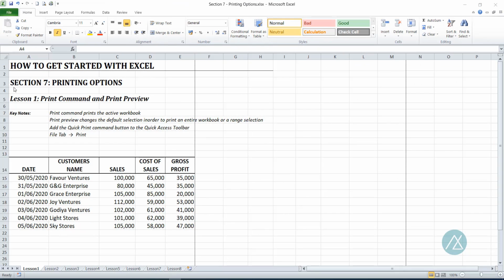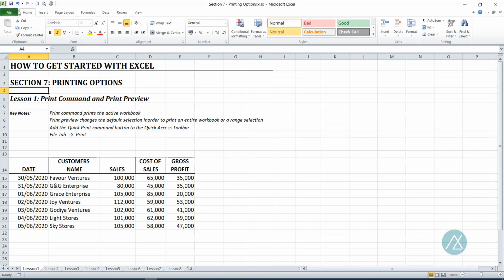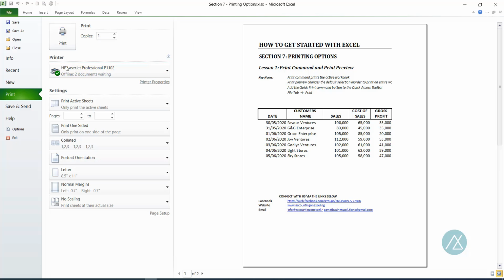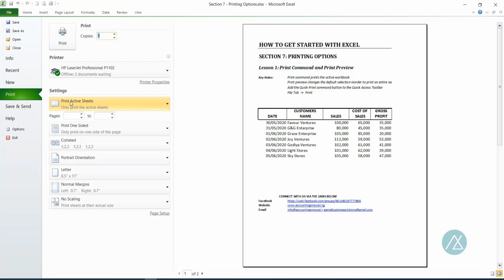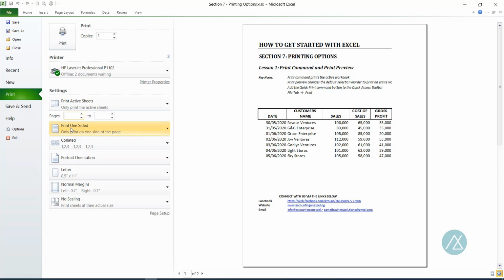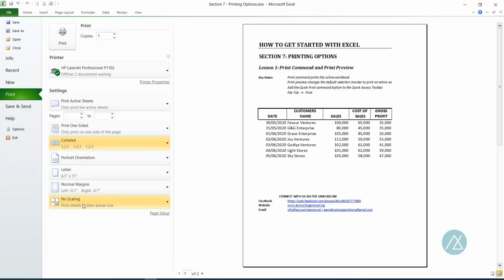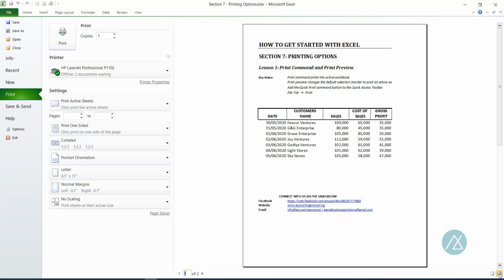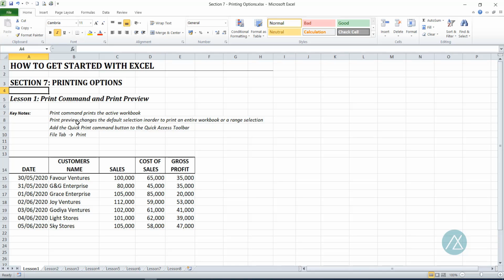👉HOW TO ACCESS PRINT PREVIEW & PRINT COMMAND OPTION IN EXCEL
In this lesson, you will learn how to easily access the print preview and print command option in Excel.